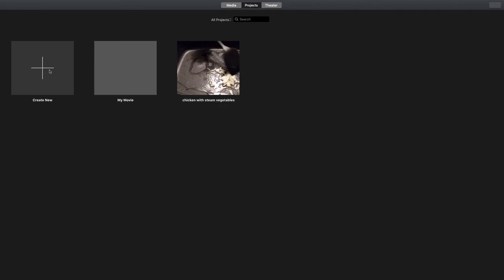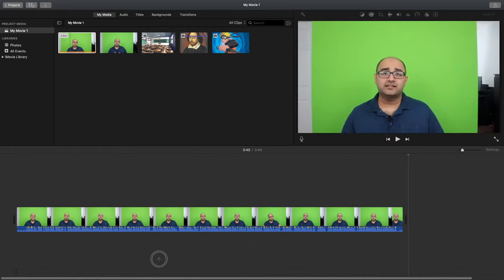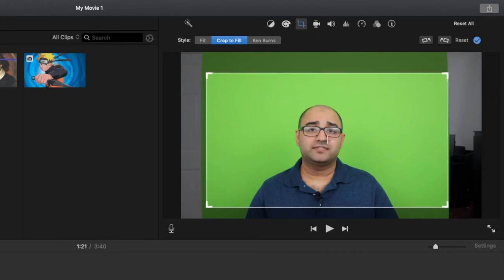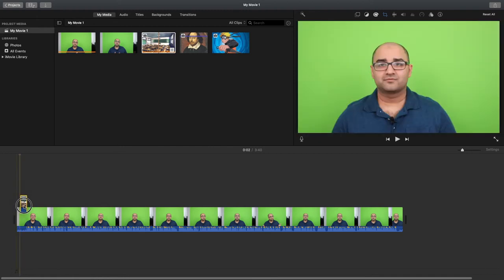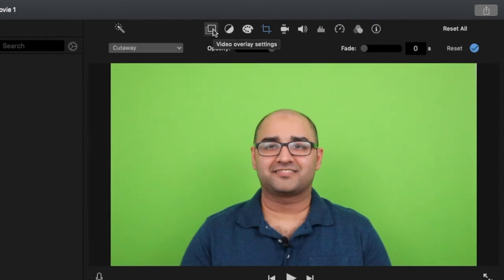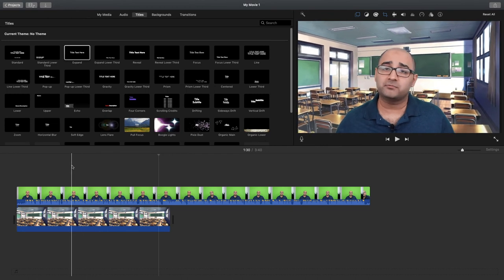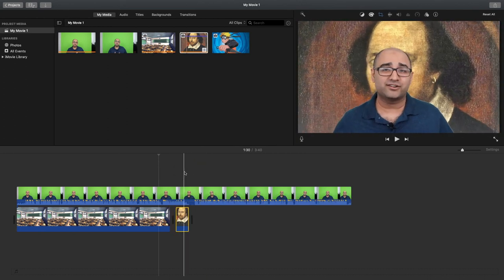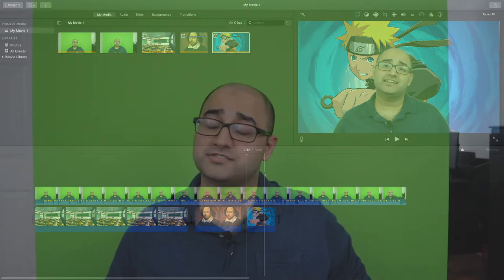How to Add or Change The Backgrounds in Your Videos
00:00-01:34 - Introduction
01:35-05:00 - iMovie Green Screen Tutorial
05:01-05:17 - Ending

Have you ever wondered how filmmakers add custom backgrounds to their videos? Like, how did Aladdin really fly over the desert when they were likely just in a simple studio? Well, the answer is green screens and chroma keys. And if you think that isn't much of an answer, both of those are very simple terms that are just fancy ways of saying that we can take one green colored screen, edit it out of a video and place another custom image or video in its place. In this tutorial, I will show you how to do the entire process in real-time, so you can see how easy it actually is. With this, level up your teaching or even gaming videos and never worry about cleaning your room before vlogging every again!